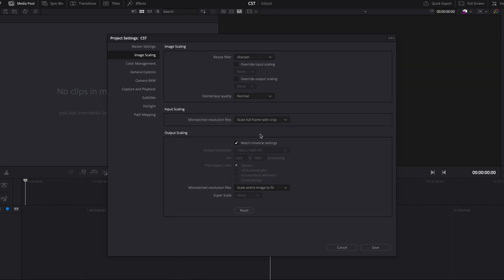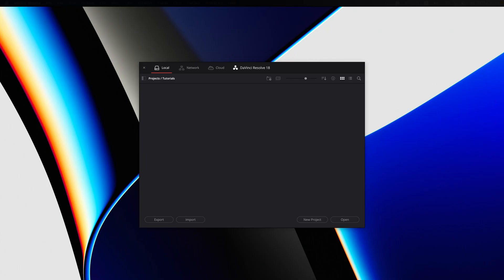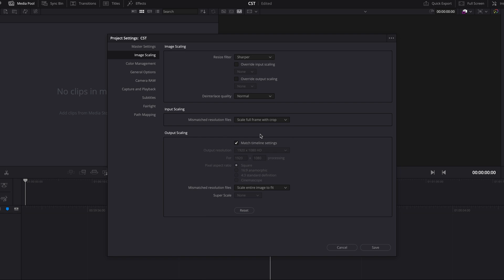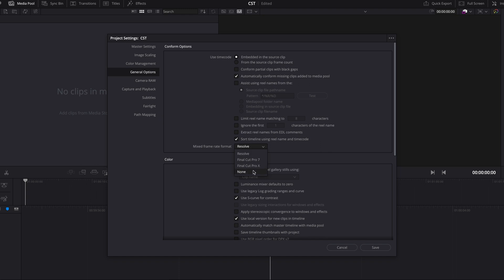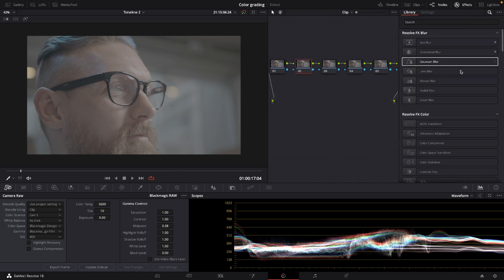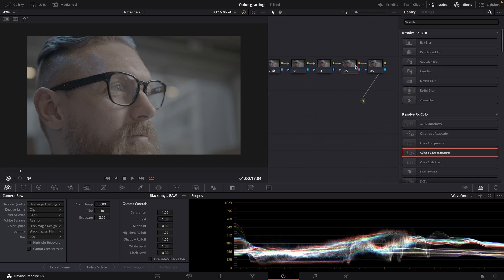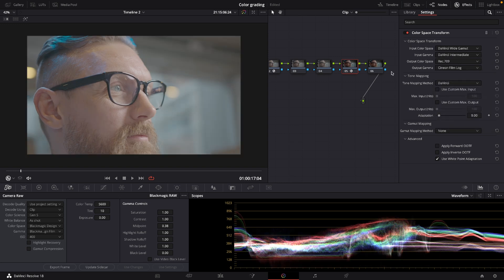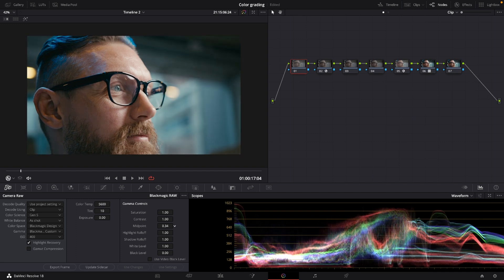Color grading BRAW using CST (DaVinci Resolve Project settings)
In this video, I explaining which settings to use and how to set up the project correctly to do color grading using CST (Color space transform). Also talking about general tips for project settings.
Graded with DaVinci Resolve 18, Filmed with BMPCC 6K
Check my other color-grading videos: